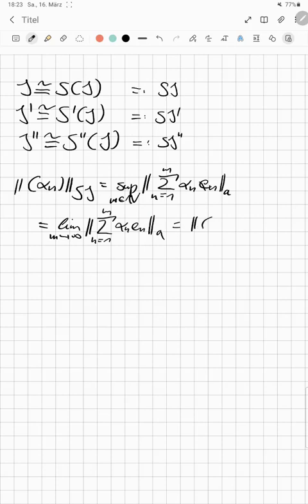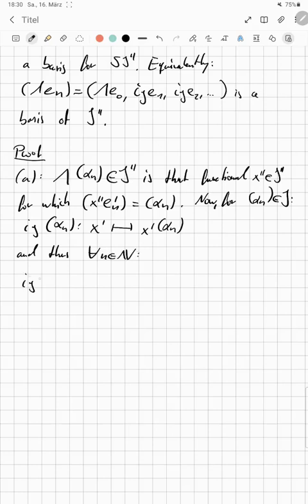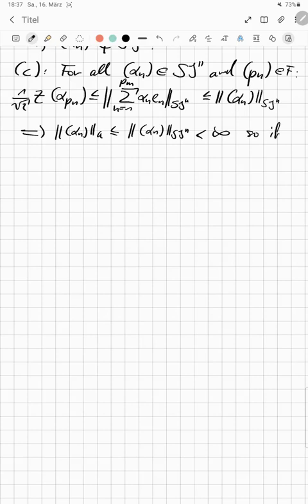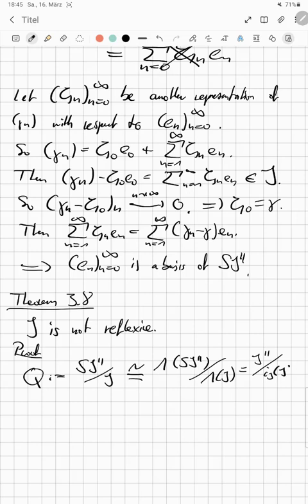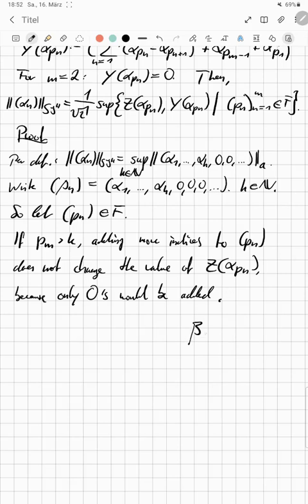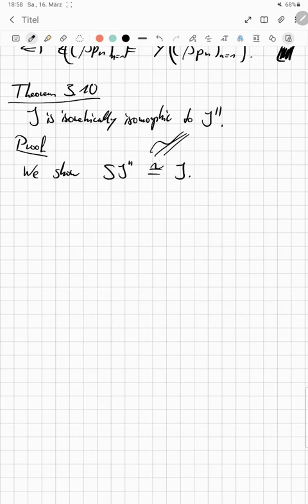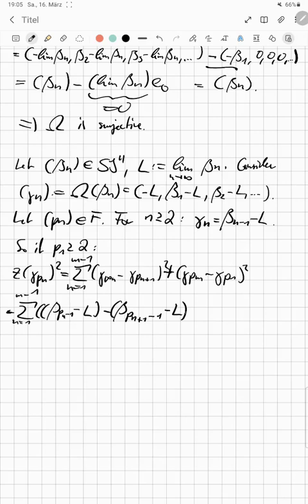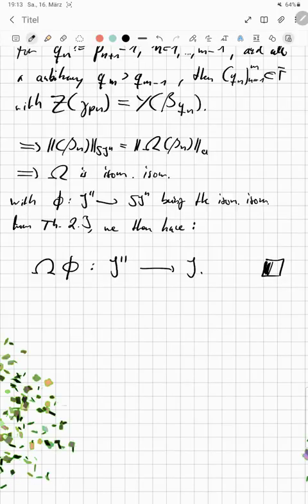James Space (Functional Analysis) - Part 7 - Properties of James Space.